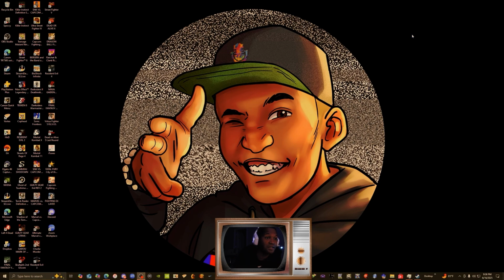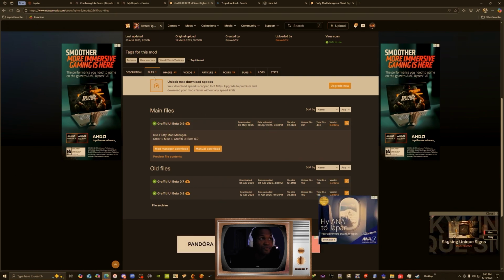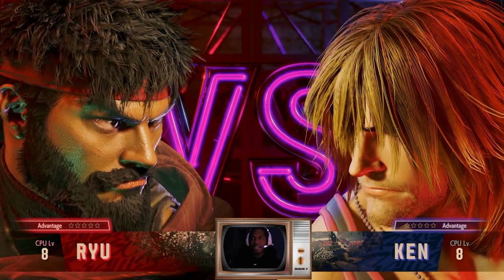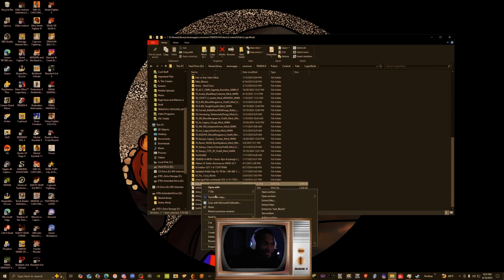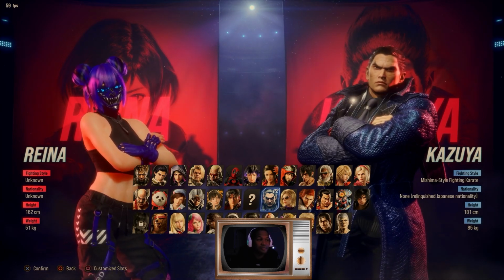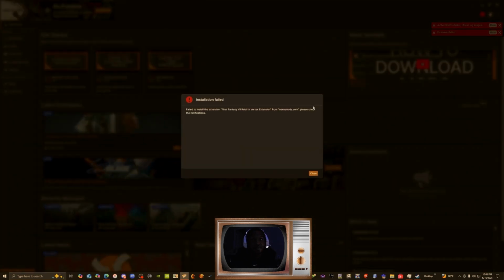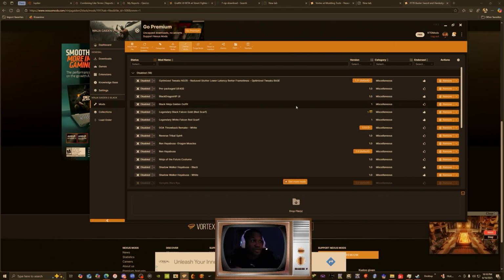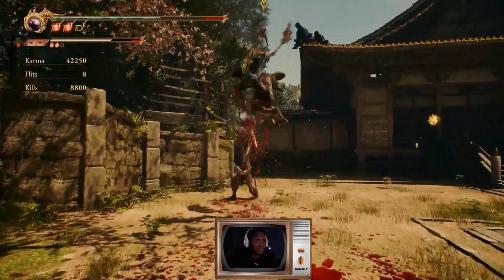My First Modding Tutorial (Fluffy Mod Manager, Vortex, Nexus Mods, Tekken Mods)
Hey guys n’ gals; K, Tha Creator here! Someone reached out to me on TikTok and asked if I could make a tutorial on how to mod PC games, and that this video was born! Timestamps available below!

P.S. My apologies if I seemed all over the place; this is my first ever tutorial video. If you have any questions, please leave them in the comment section below, and I’ll answer them to the best of my ability!

00:00 - 14:50: 7-Zip/Fluffy Mod Manager/Nexus Mods

14:52 - 24:55: Direct Install Modding

24:56 - 43:03: Vortex Mod Manager